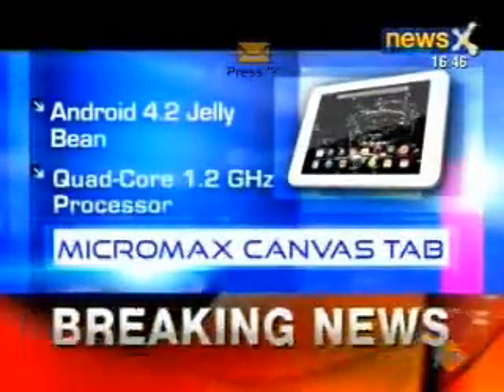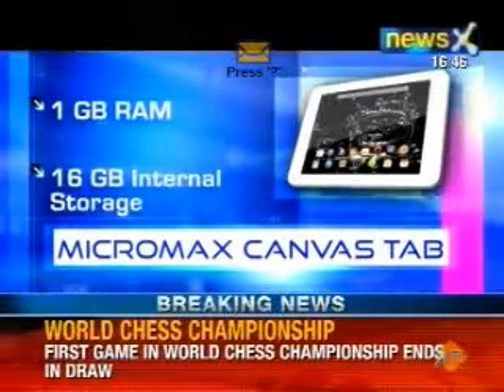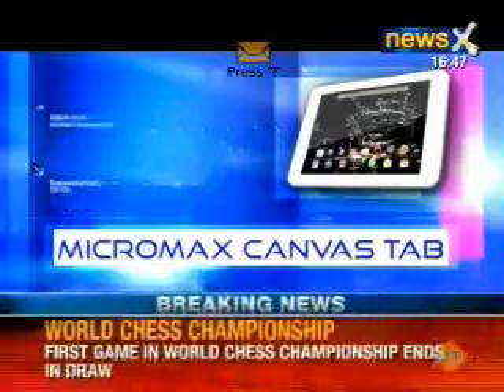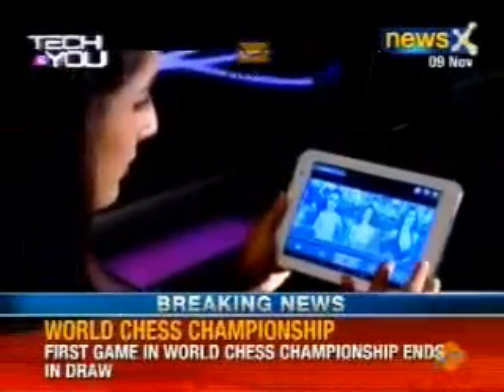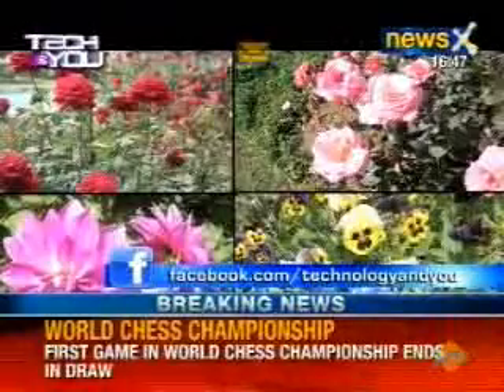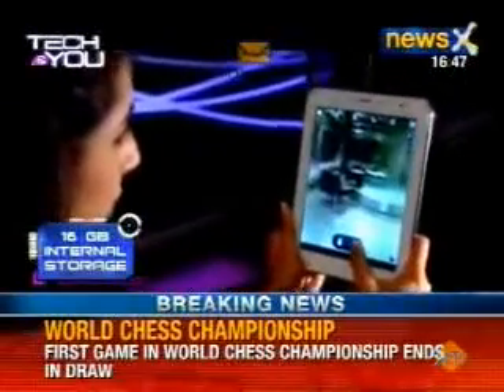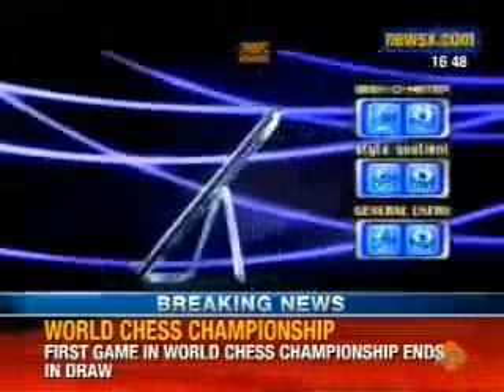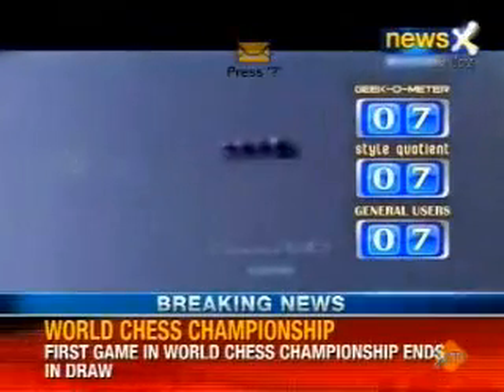09Nov13 - Micromax Canvas Tab - TechAndYou Newsx 04 43pm